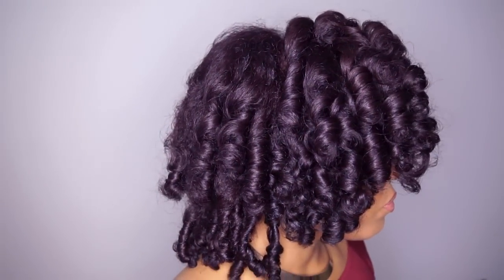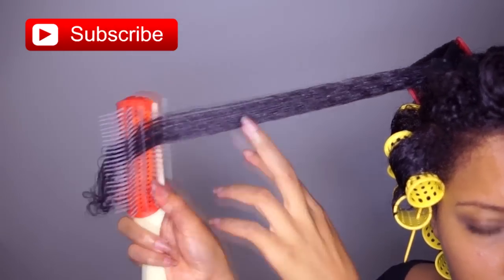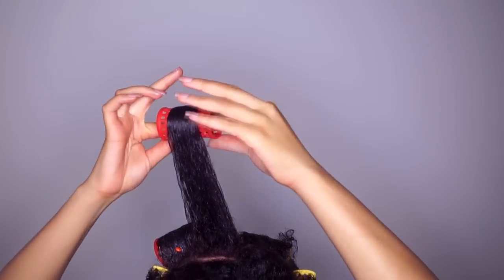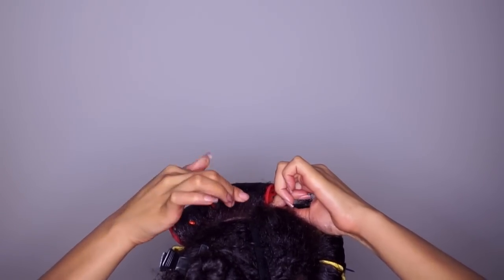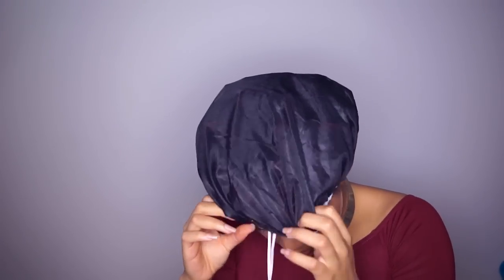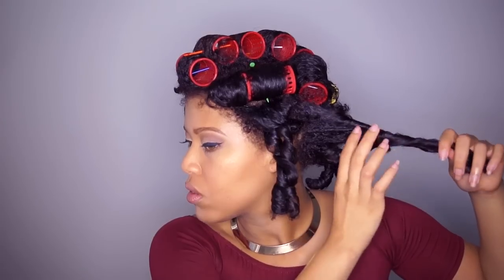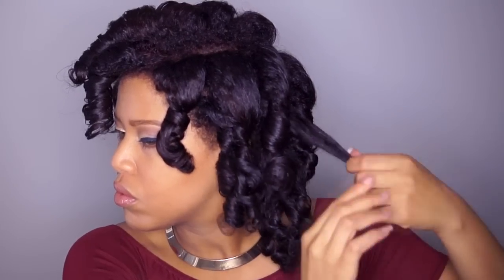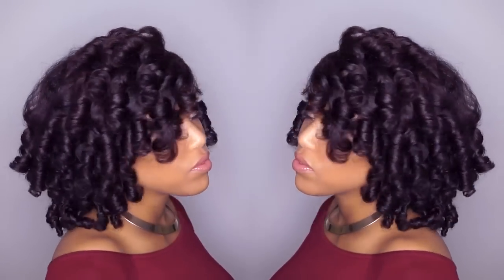How To Perfect Heatless Roller Set on Natural Hair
This is J'adoreMyCurls by Samantha Pollack. A 25 year old student who was born in Suriname and now living in The Netherlands. I am glad to have the oppertunity to share my hairstyles, journey & basically my life with you!

In this video I share my tips & tricks on how I achieve my best roller set ever. I love the curls after a roller set, but all the work before.. That's terrible, especially if your hair is long. I was so amazed the curls came well. I think this has to do with the patience I had while rolling the hair.

It took me about 45 minutes to roller set the hair. I let the hair air dry for about 8 hours and than took out the rollers in the back and sides. The middle was not dry yet. I then slept with the rest of rollers and took out the rest of the roller set in morning.

How to sleep with roller set, without pain!
Roller set the hair 5-8 hours (it depends how long your hair is) before going to bed. Before you go to bed, take out the rollers from the back and the sides. Twist the curls around each other and bobby pin the curls up. This will not only secure, but will also elongate the curls.

◢ Whipped cream by Curls
◢ Jane Carter Natural hold spray
◢ ORS Edge control

◢ H a i r : Freshly washed & shampooed
◢ N a i l s : Local dutch beauty store called Etos
◢ D r e s s :  Missguided
◢ N e c k l a c e : Forever 21
◢ E a r r i n g s : H&M

C a m e r a : Sony a55
E d i t i n g : Sony vegas pro
L i g h t i n g : Ring light

◢ B i g  c h o p : DEC 2010
◢ H a i r  t y p e : 3C/4A
◢ H a i r  c o l o r: Naturtint 9R Fire Red

❥ Samantha Pollack